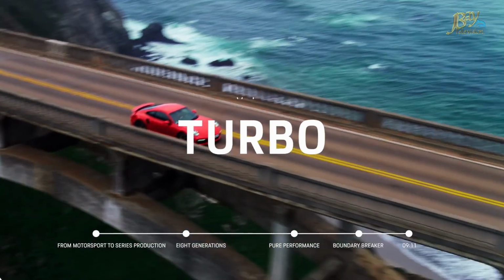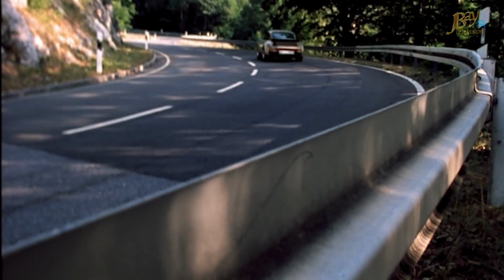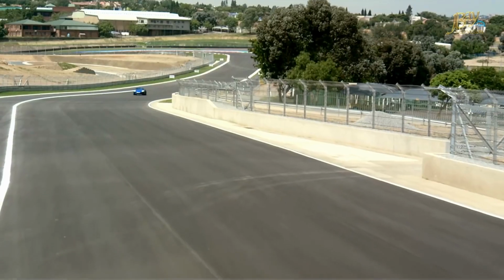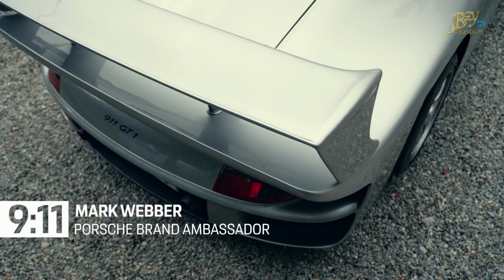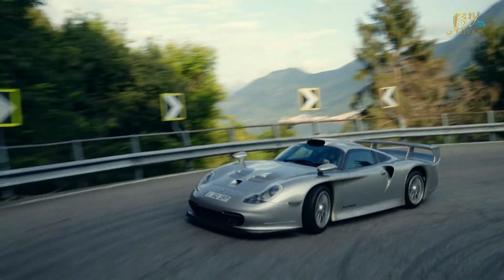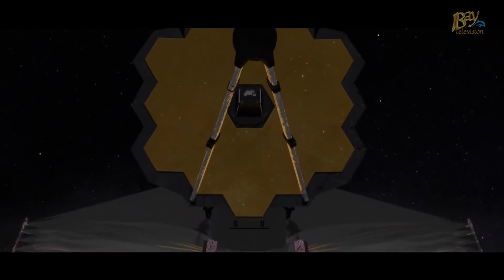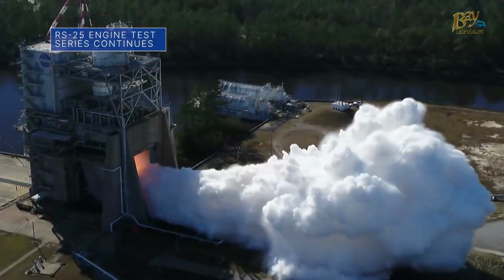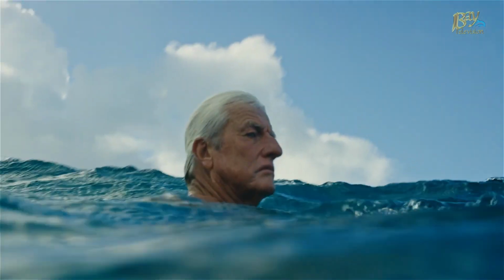JBay Brunch 01 March 2022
Thanks to Herotel & Je Vista in Jeffreys Bay, JBay Brunch brings you all the action attractions on JBay Television, broadcasting from the home of the planet's best right pointbreak, Jeffreys Bay.